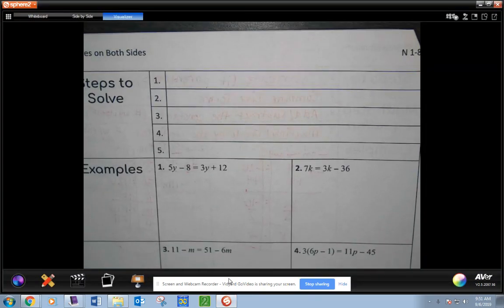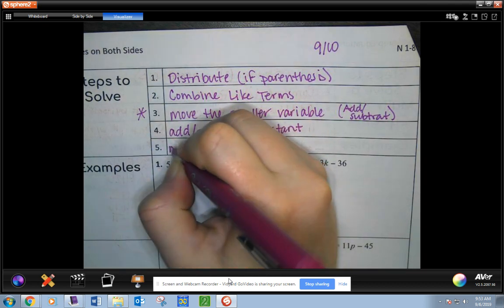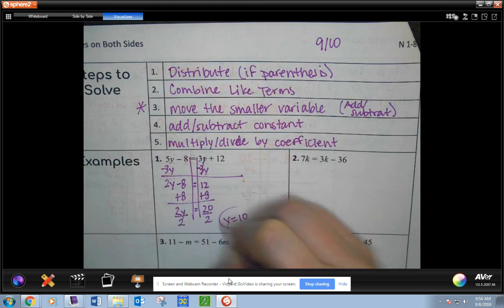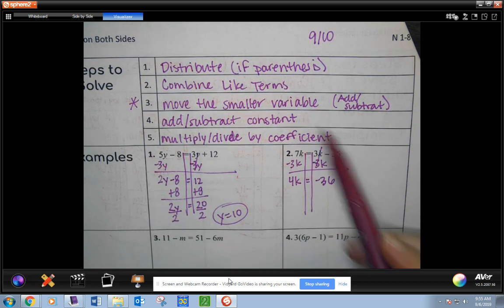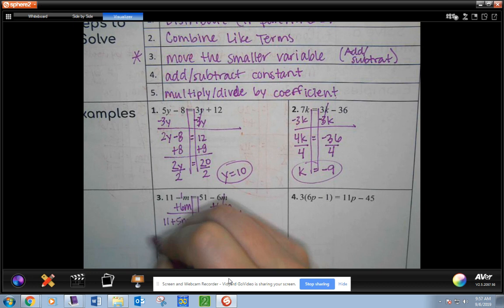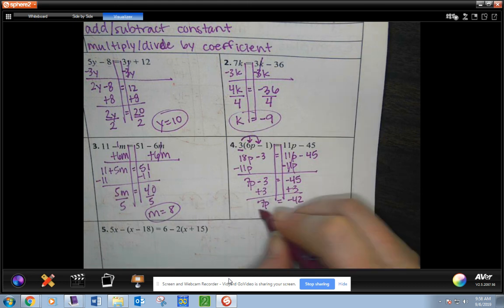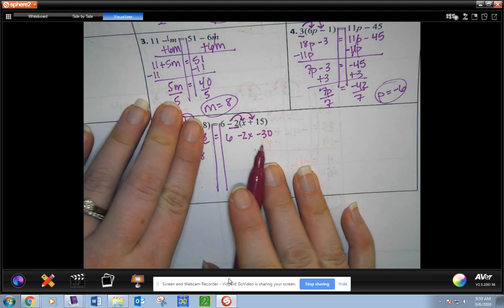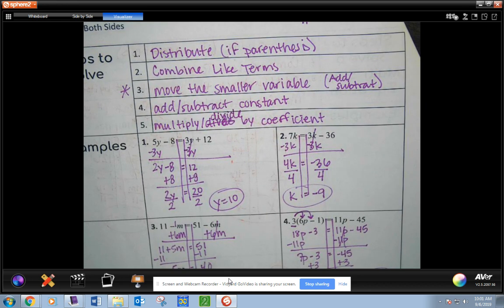9/10/19 (r) Variables on Both Sides